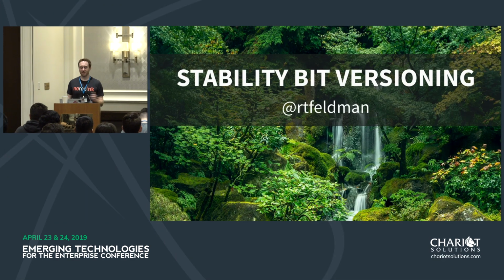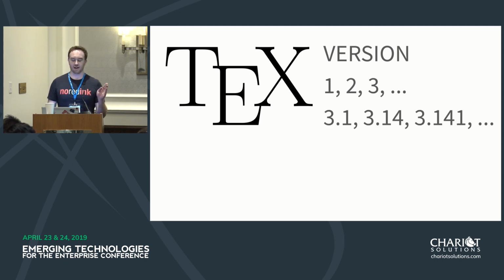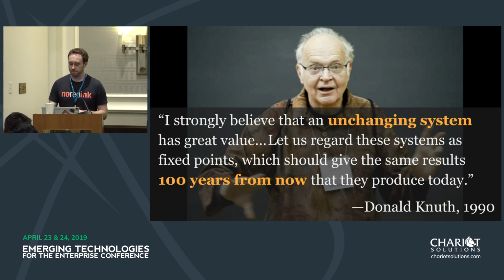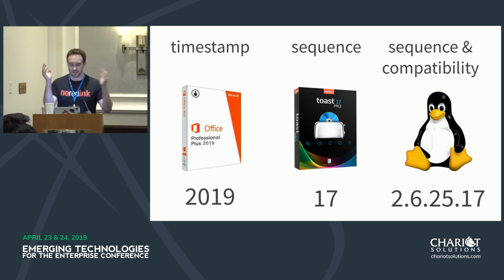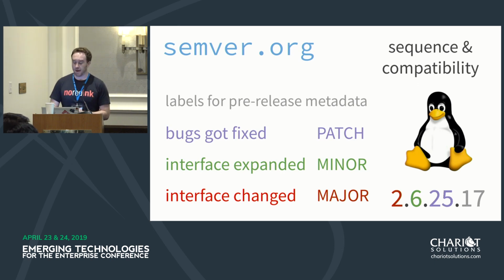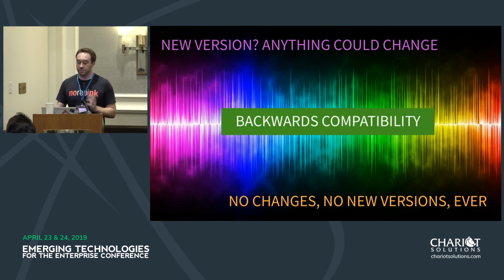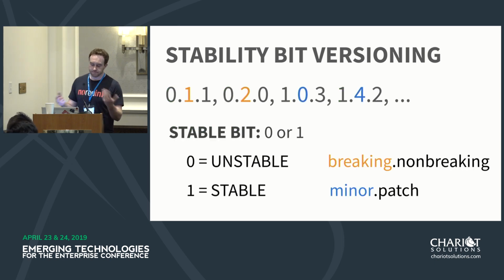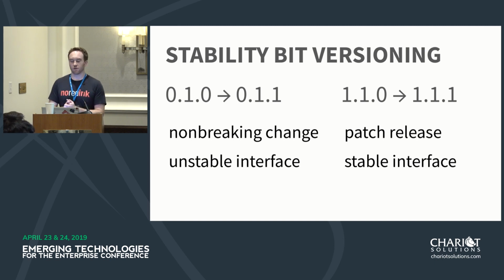Lightning Talk: Stability Bit Versioning - Richard Feldman